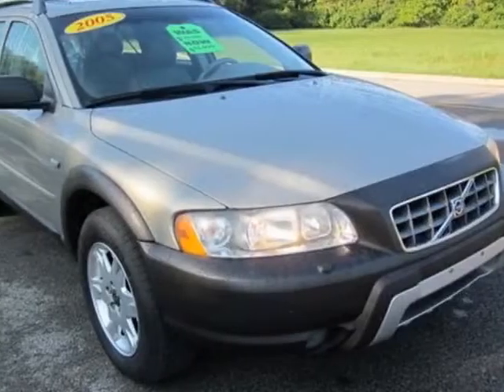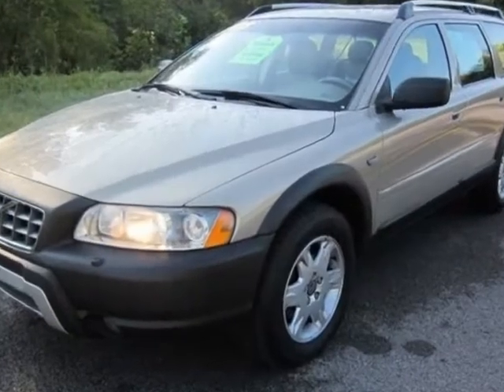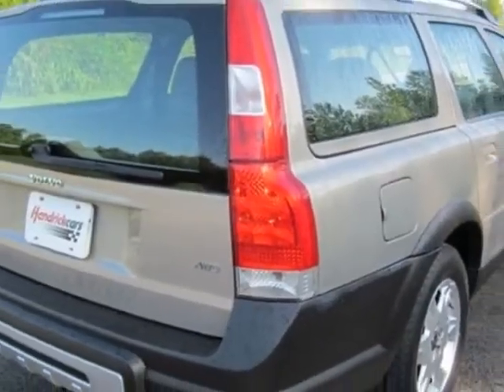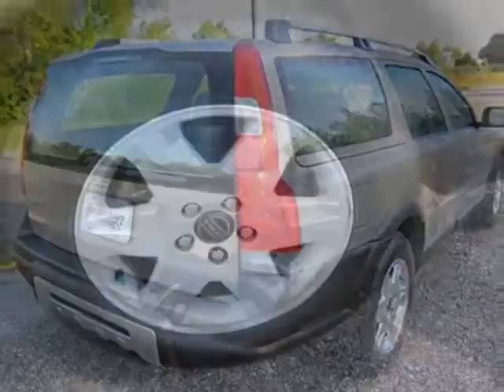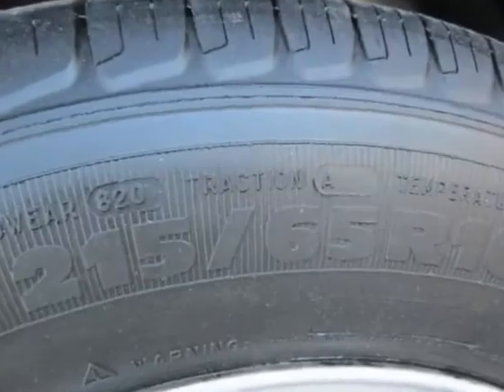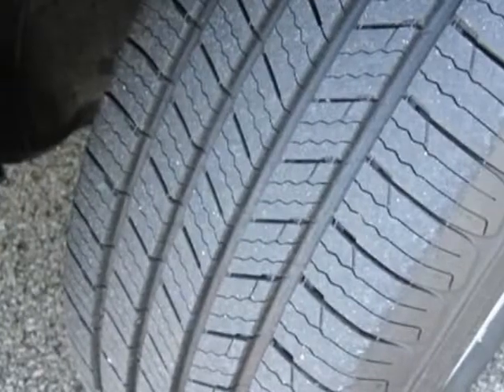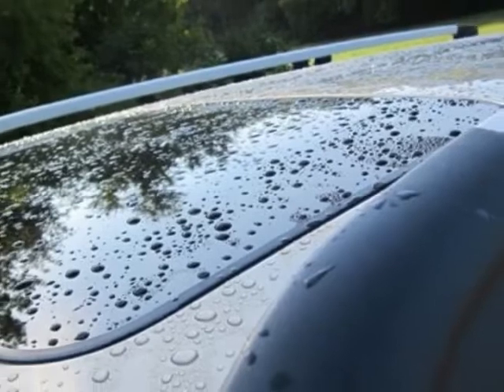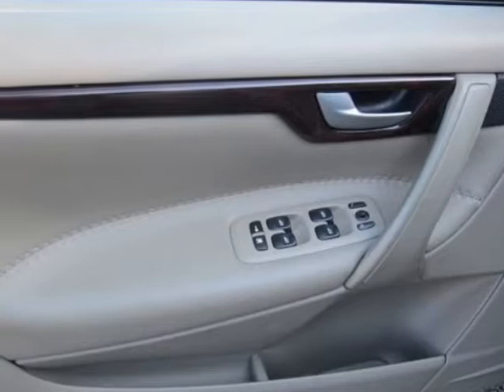2005 Volvo XC70 SUV - Franklin, TN